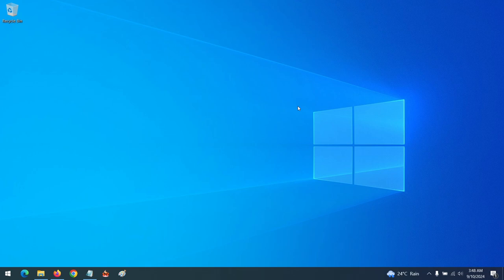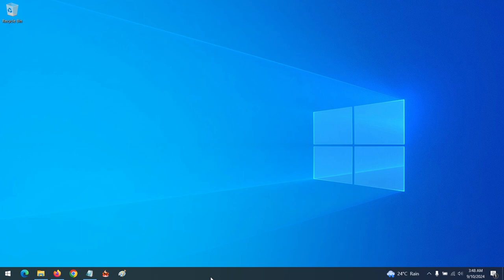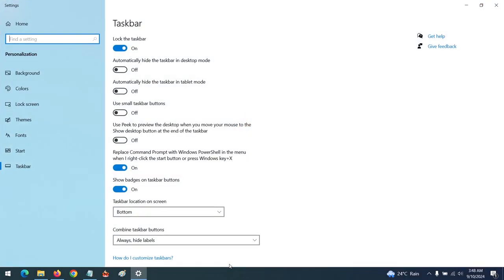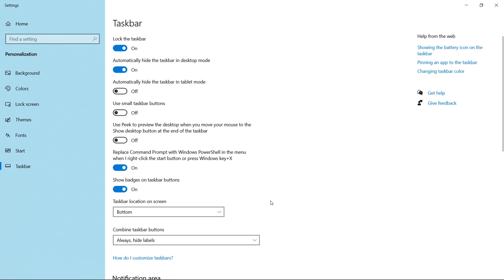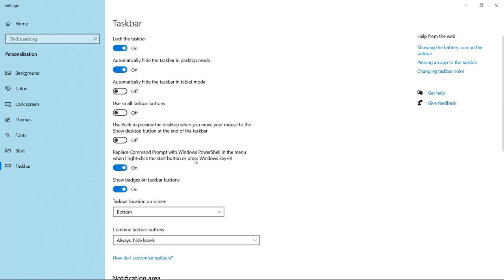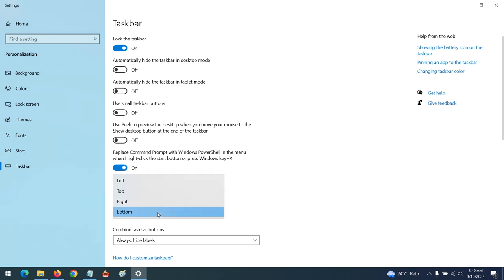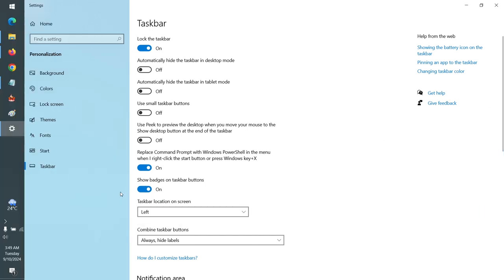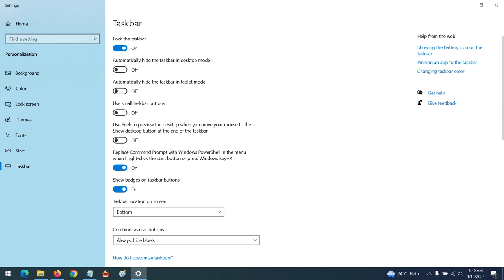How to Hide Taskbar or Change Location to Bottom, Top, Right or Left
Taskbar settings
Taskbar Missing
Taskbar misbehaving